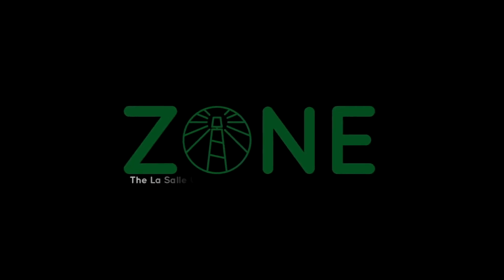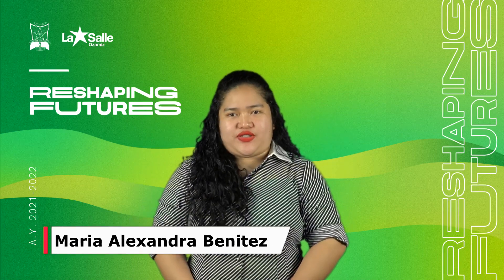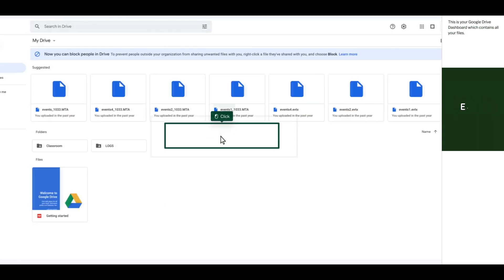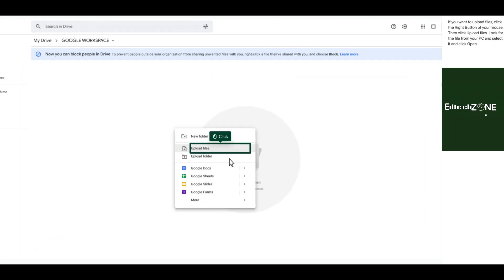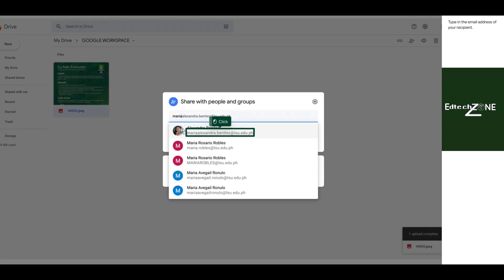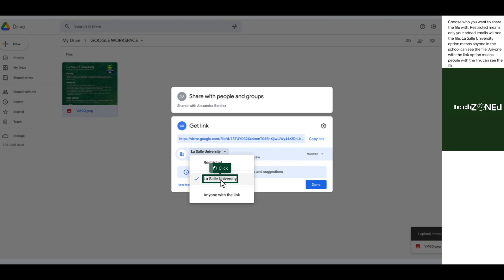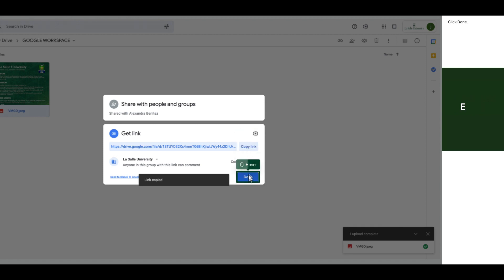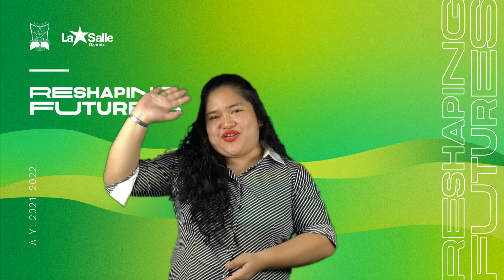TechZONEd S1E8 Navigating Google Workspace (Google Drive)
techZONEd is a lecture and/or demonstration series featuring various digital tools explored by our pool of faculty members and students.

Let's have Google Drive.

Upon migrating online, an essential part of it is securing our important files and data. Google Drive offers us flexible storage options that will always have enough space for our files.

If you want a seamless, secure, and organized online storage for all your files, then check out Google Drive.

La Salle University
Ozamiz City
ZONE
Digital Tools
Digital Apps
Softwares
Online Learning
Br. Jeanoel Endaya FSC
Mr. Ted Nudgent F. Tac-an
Ms. Maria Alexandra Benitez